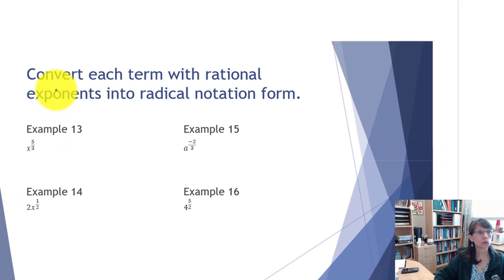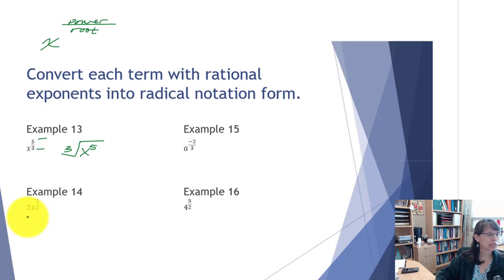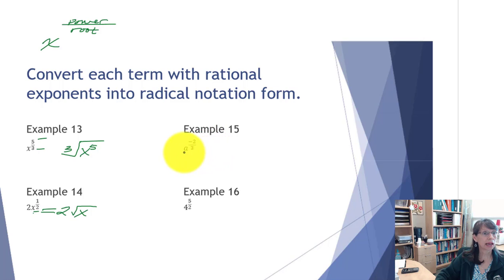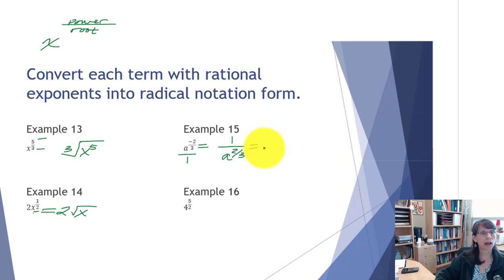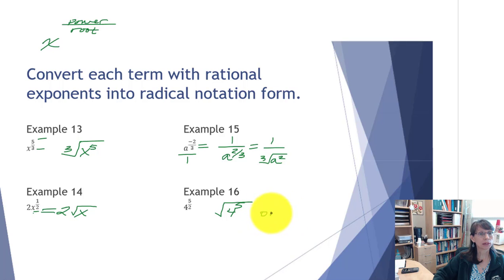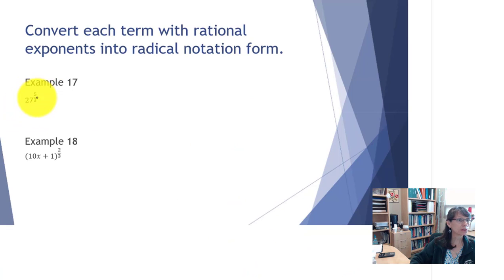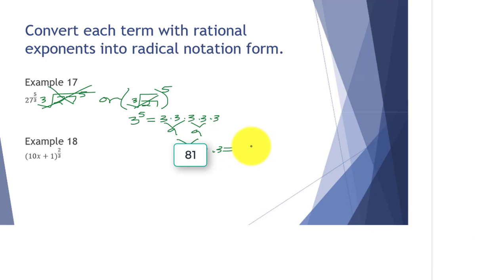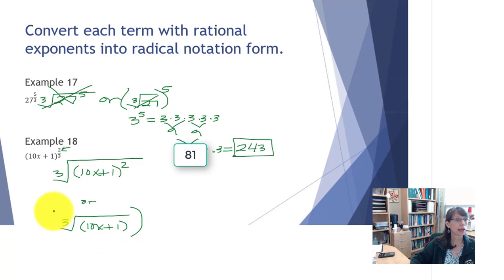28 Rational Exponents #13-18